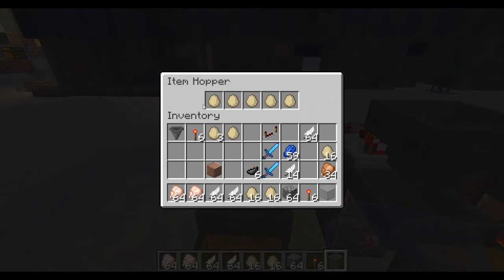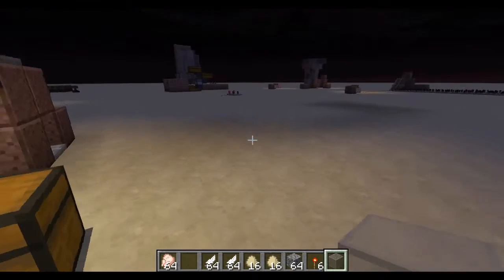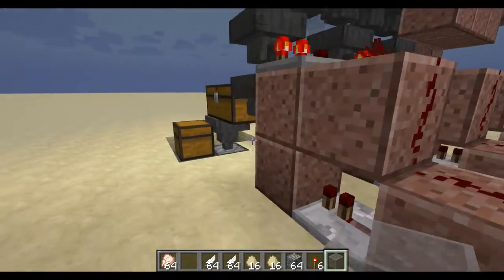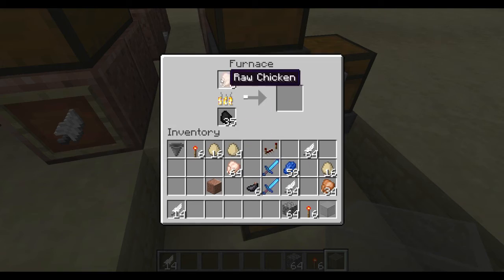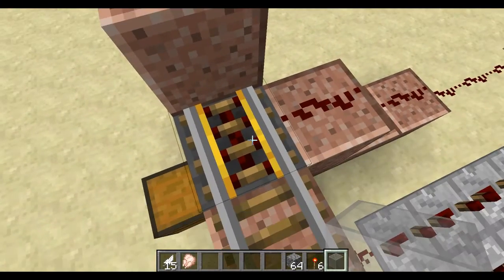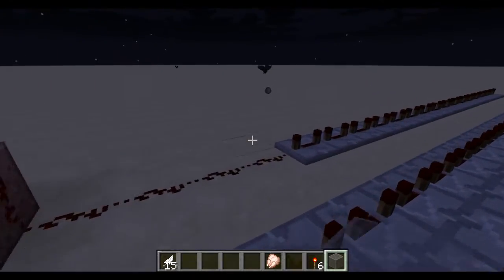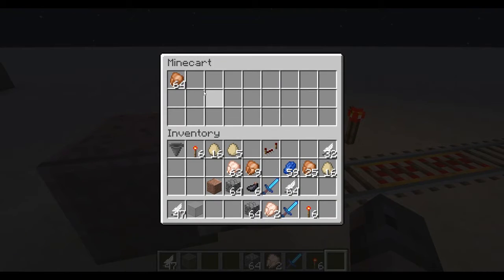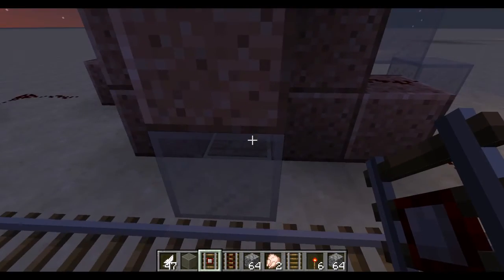Minecraft 1.8 Semi-Automatic Cooking Design -- Full Filters! + Timer Ideas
Thanks to Mindfiend, I now have a way to filter items through the hoppers using redstone comparators n such.  Now my original chicken cooker design is practically complete!

Oh, and I show a few noobish redstone timers as well.  Whatever.  :-P